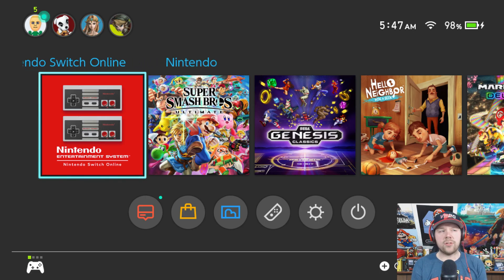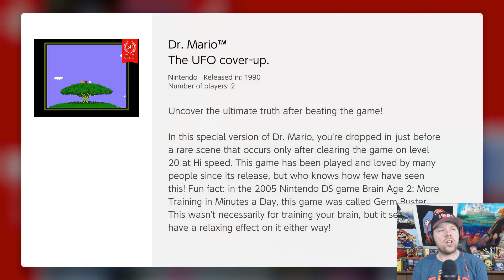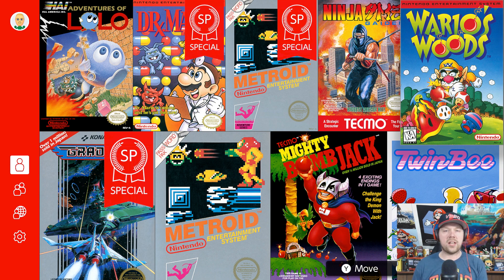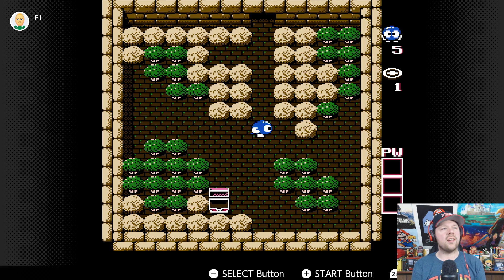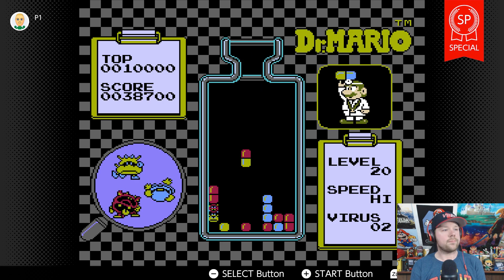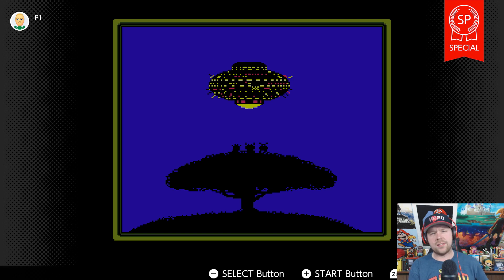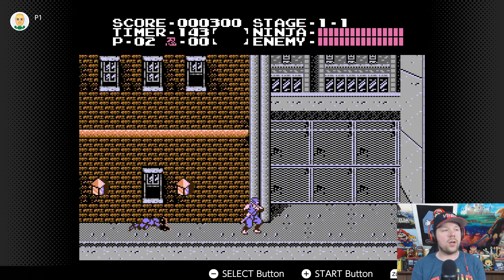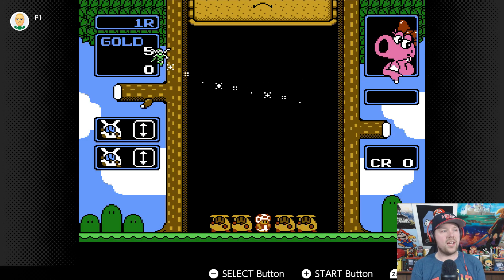NEW NES GAMES ADDED to Nintendo Switch Online! (December 2018)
New NES games have been added to the Nintendo Switch Online service! Let's see what games we got!